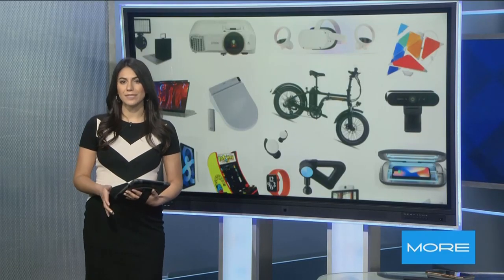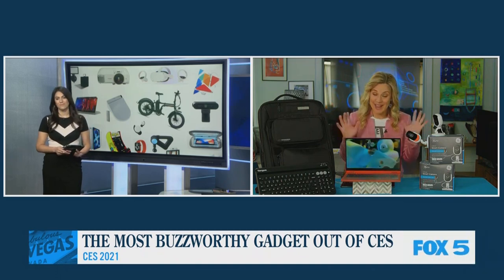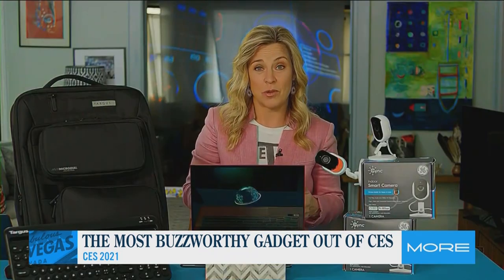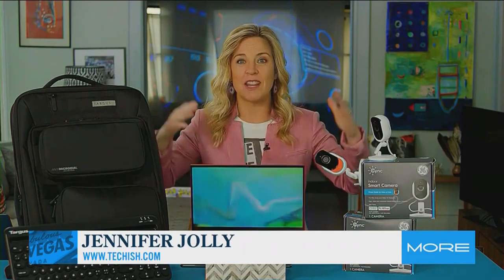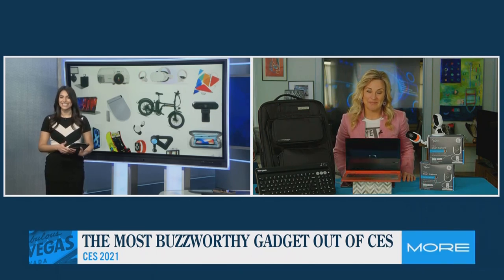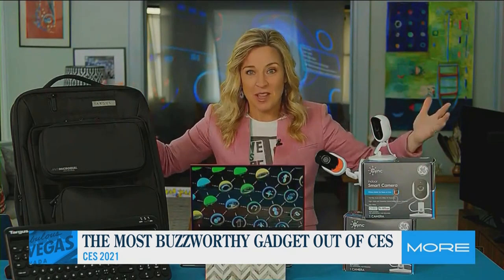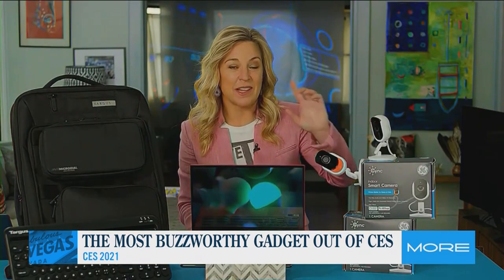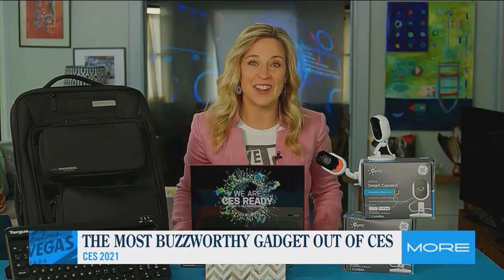The most buzzworthy gadgets at CES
Tech expert Jennifer Jolly shows some of the hottest products showcased at CES.